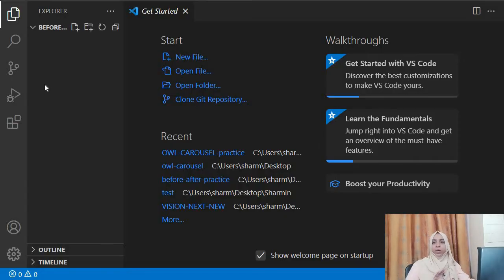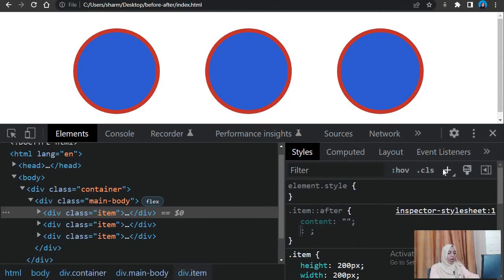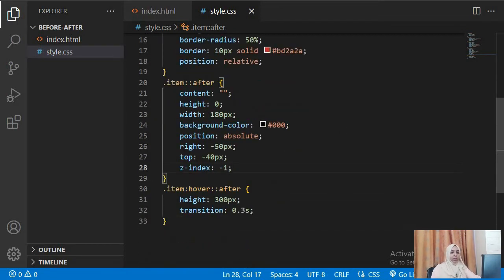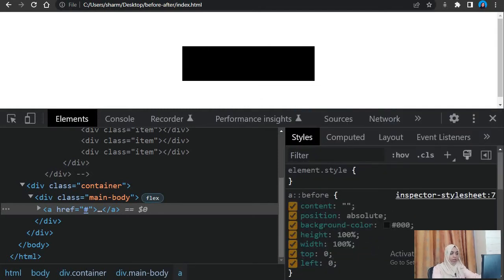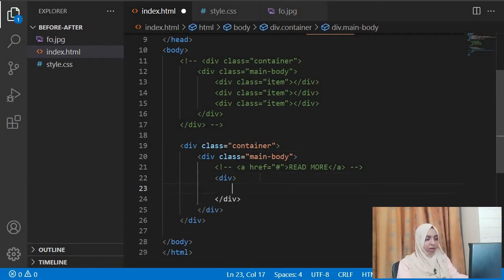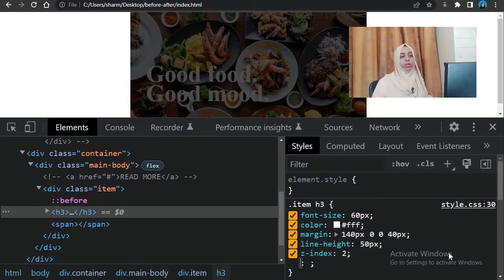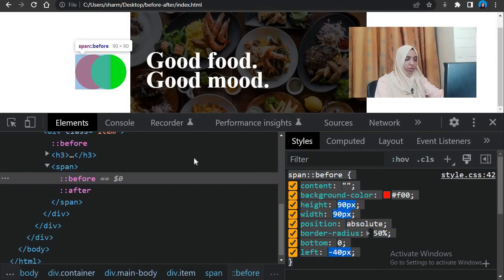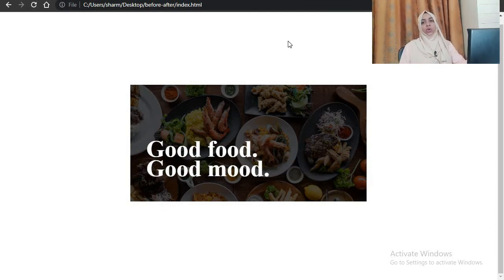Learn to use before and after with examples | 2022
In this video I have explained 3 examples which will make before and after very clear. You will learn how to implement before and after effectively in your projects and you will also learn where to use it.